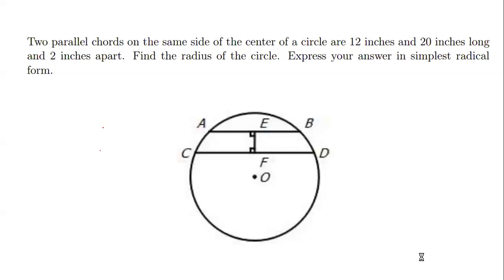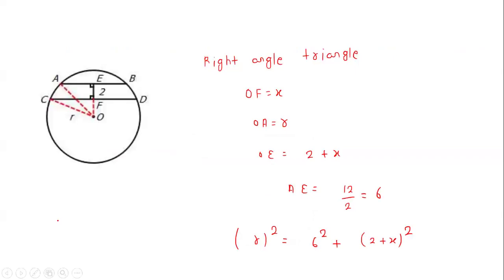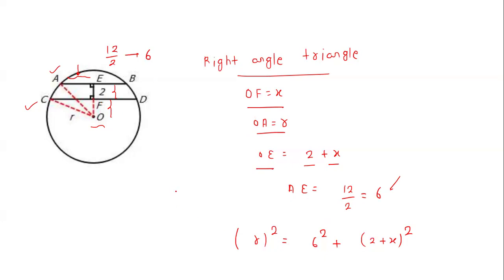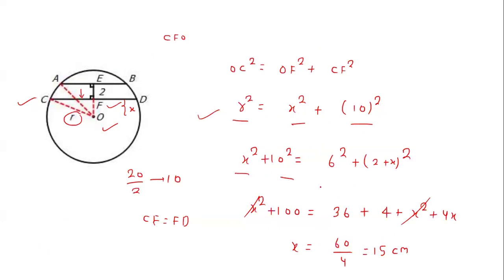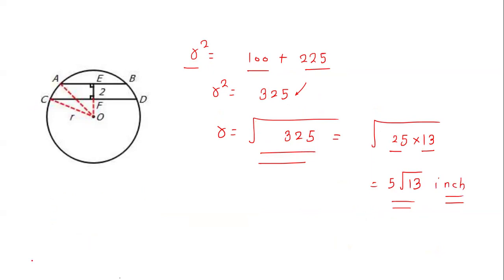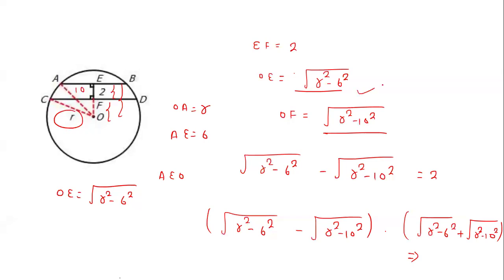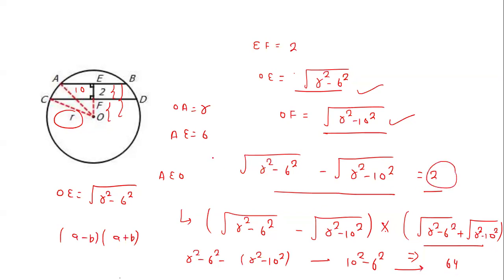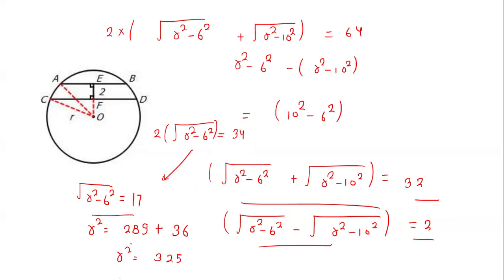A nice problem on circle